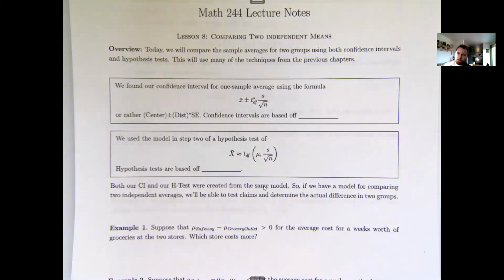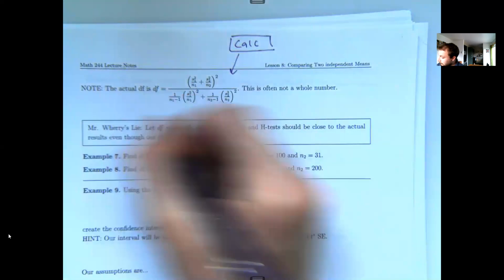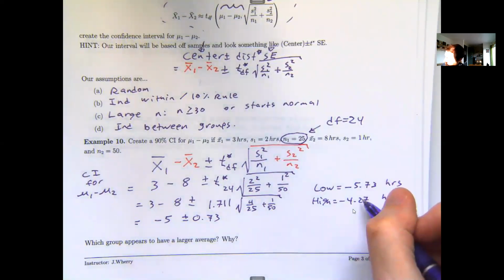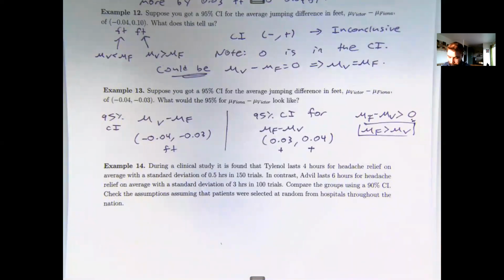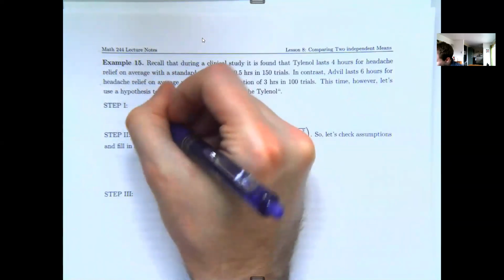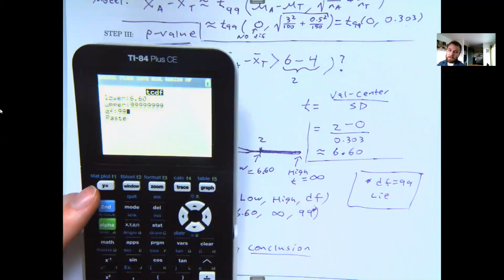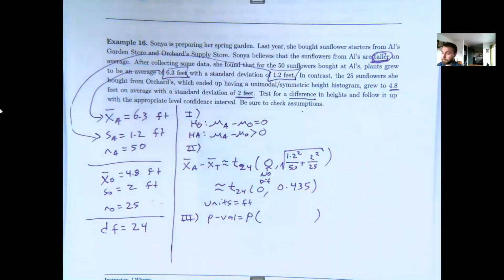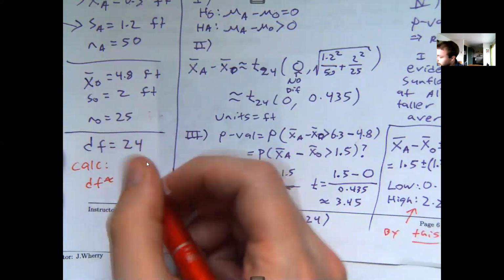Two Independent Means